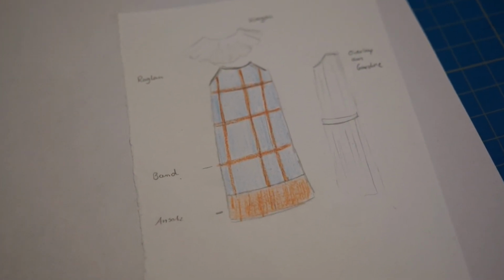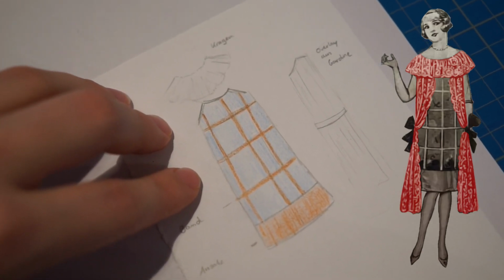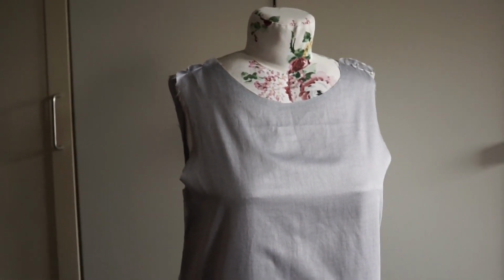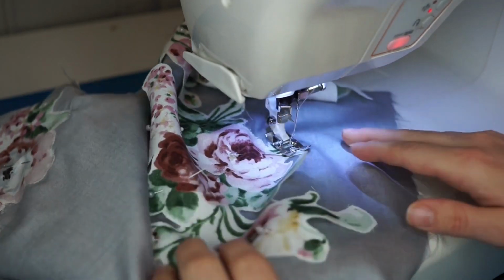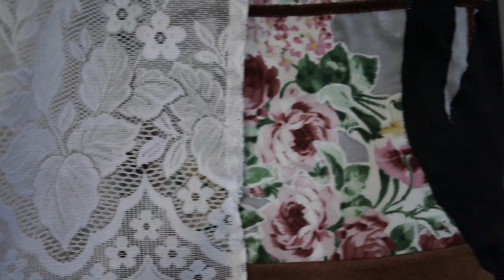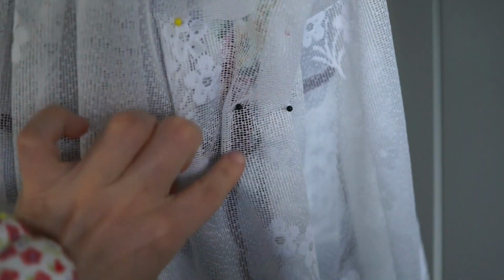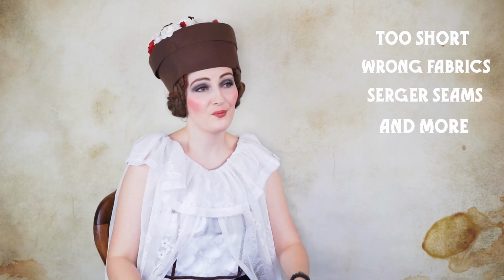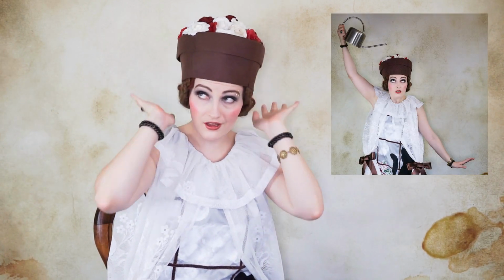Making a 1920s Flapper Halloween Costume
This might be the most ridiculous costume I ever made! Just in time for Halloween I present you the fancy dress every flapper must have dreamt of! Who doesn't want to be a window?

Historical costume catalogues are full of silly dress-up ideas* and the "cottage window" caught my eye. Usually 1920s is not my go-to decade because the silhouette does nothing for me, but I couldn't resist the urge to recreate this vintage outfit with fabrics and material I had at home.

(This is not meant to be historical accurate but instead is historical inspired.)

This video is part of the HistoricalHalloween2020 a lot of costubers are taking part in, so make sure to check out the other videos and playlists.

*Please note that "Weldon's Fancy Dress Catalogue" and other vintage sources have many costumes that are not appropriate in today's time. Proceed to dive down that rabbit hole on your own risk!

Additional images and cliparts via Wikimedia and Pixabay

"Dancing"-photo by Thomas Kilian - Soulcatcher Photography